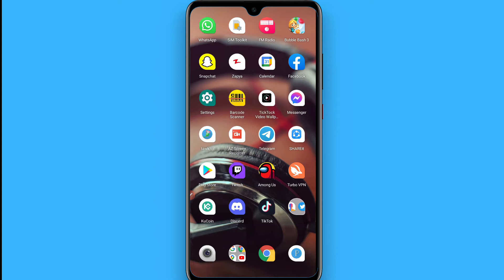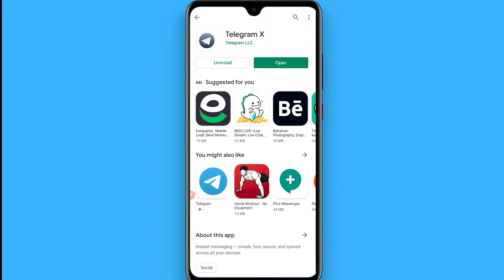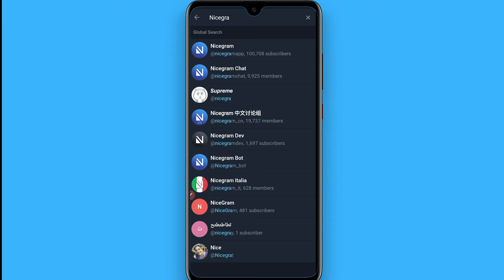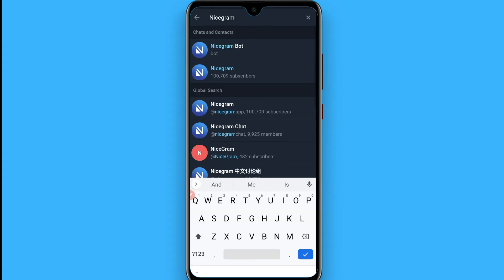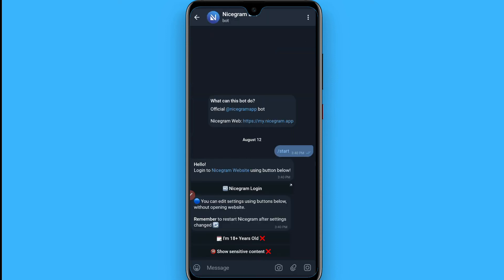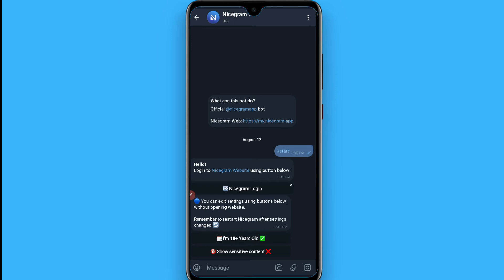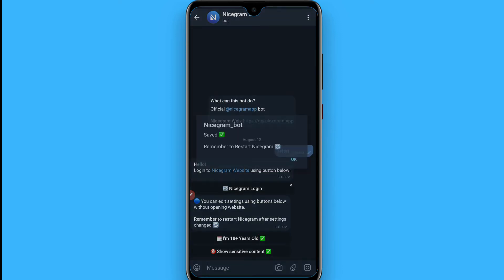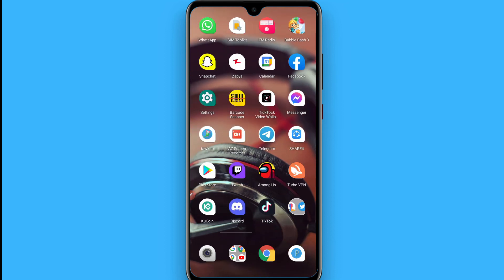How To View Telegram Channel Which Cannot Be Displayed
Learn How To View Telegram Channel Which Cannot Be Displayed

In this video I will show you how to view telegram channel which can't be displayed.